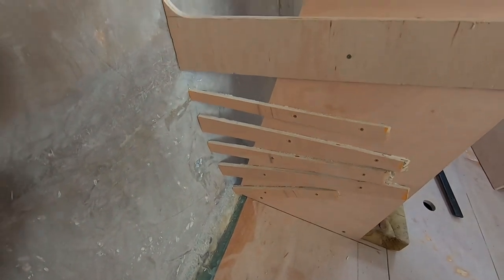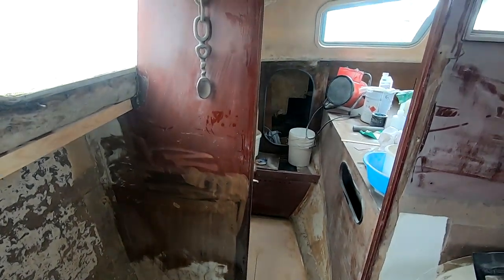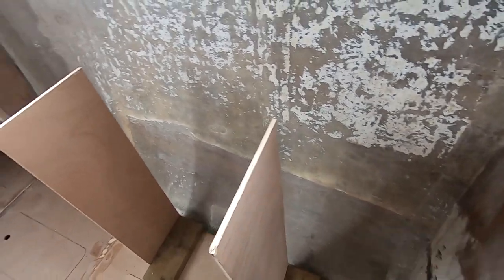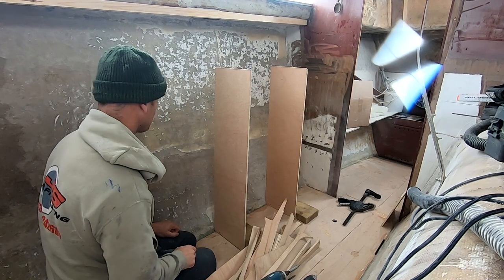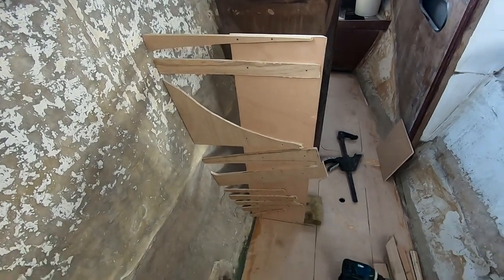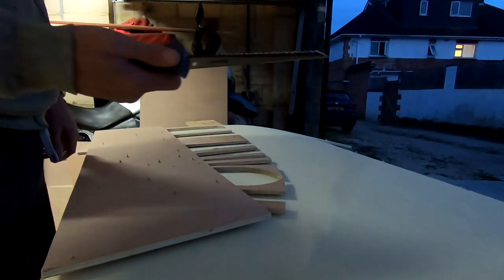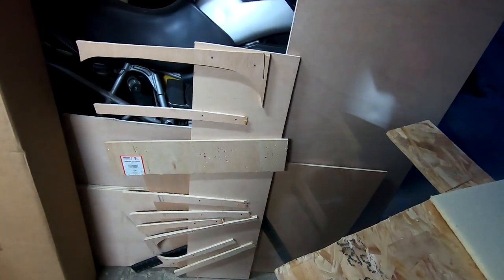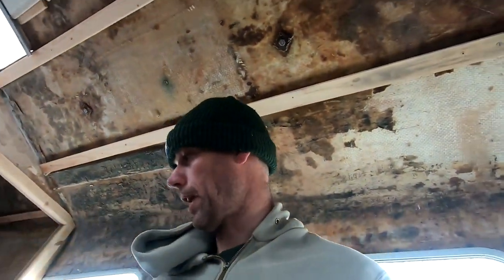Project Catamaran restoration 21st century materials in a 48 year old boat E47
This week is all trials and first times for me. So far it's all going good..

Fair winds and calm seas,

Spence and family